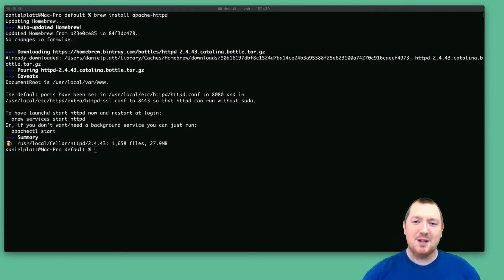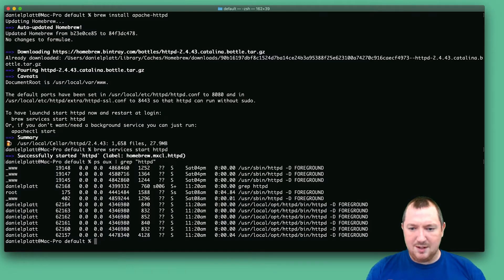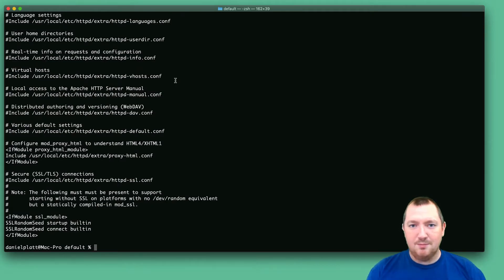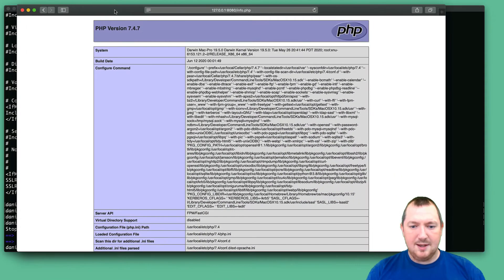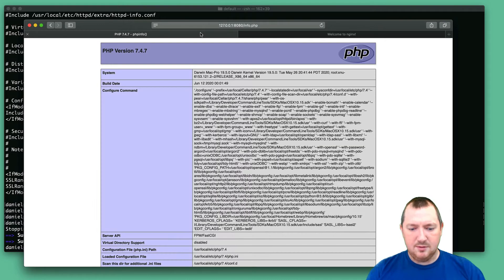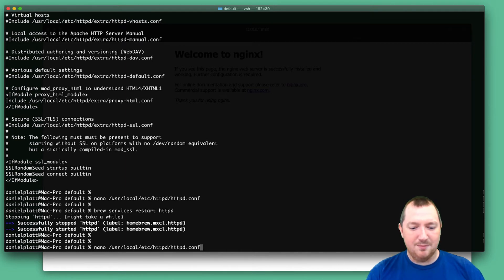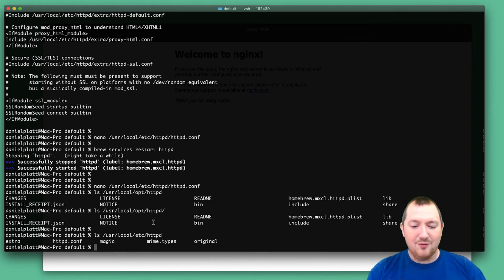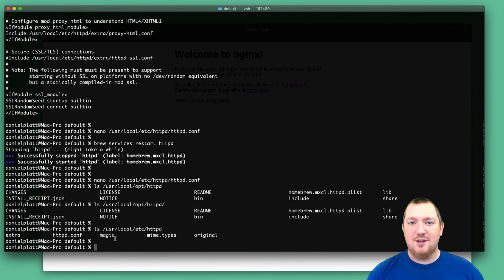Can NGINX and Apache run together on the same computer?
Is it possible to run NGINX and Apache together on the same computer, at the same time?